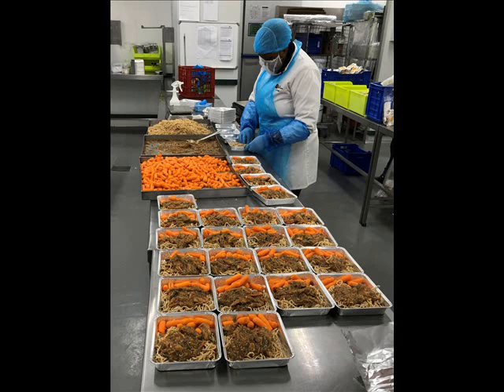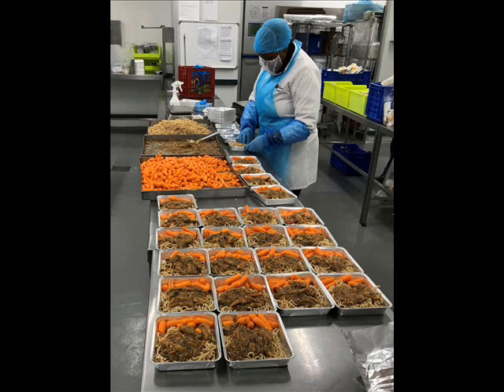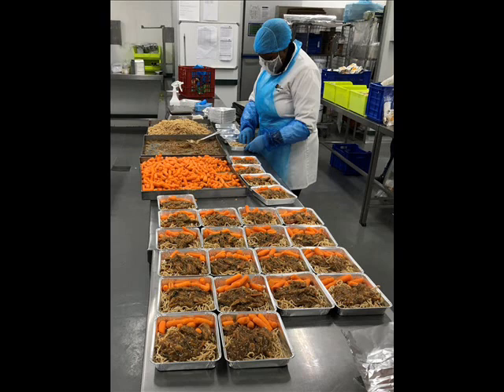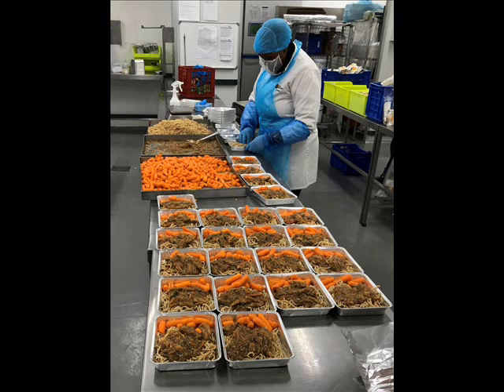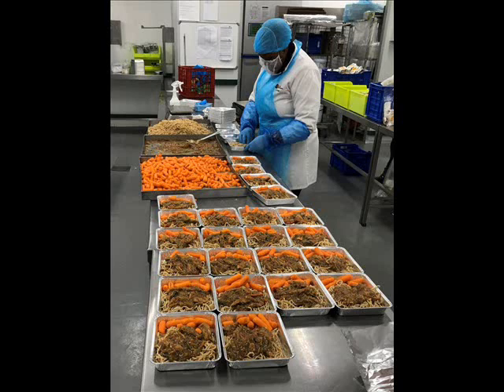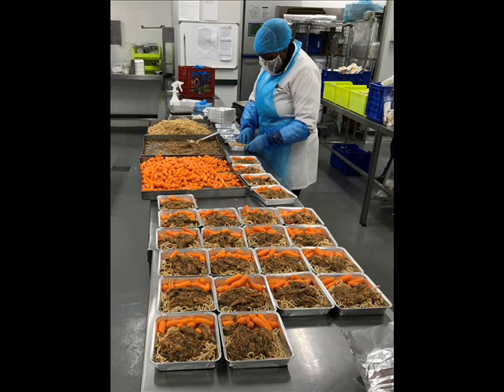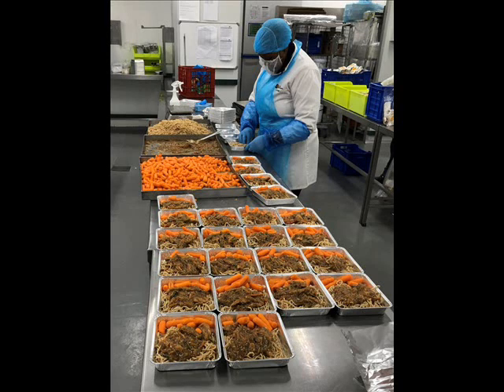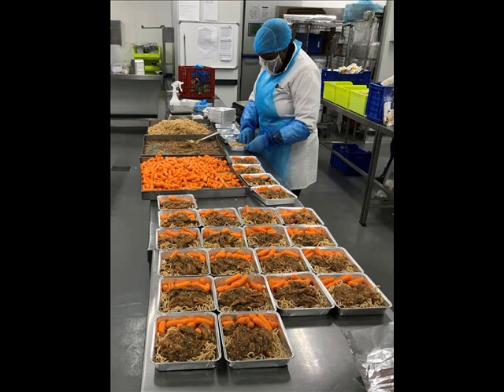LSG Sky Chefs Food Preparer Job Review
Get the Acorns App it invests your money in the stock market with as little as $5 a week. I've made 70% interest APY in 1 year.